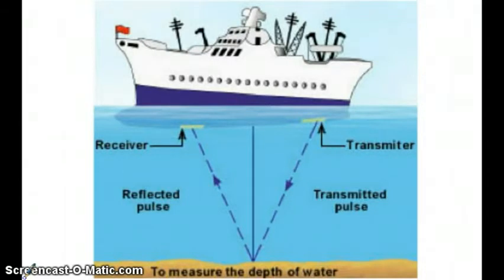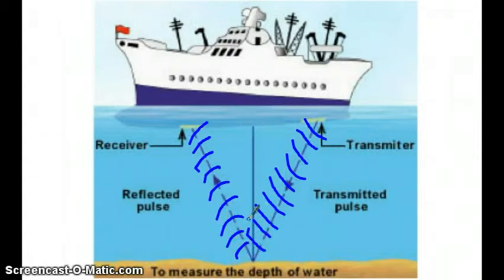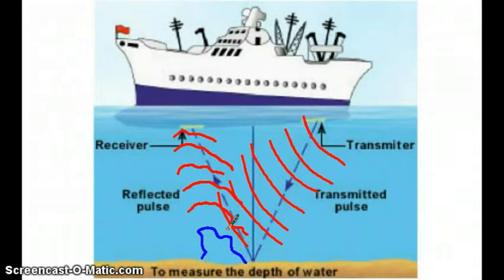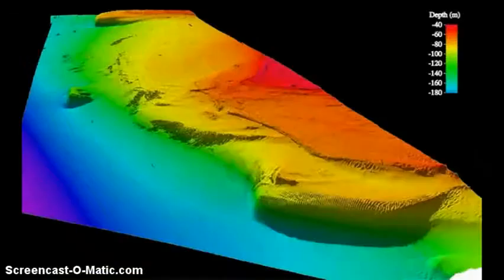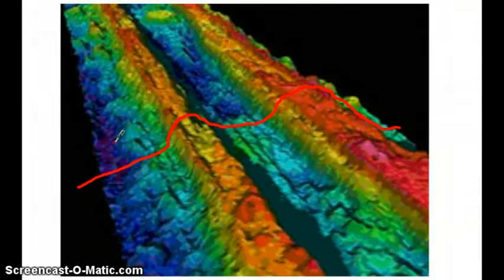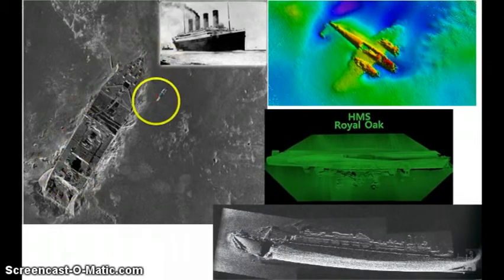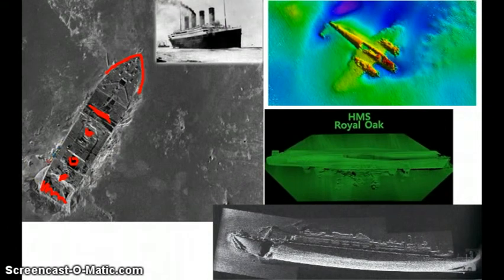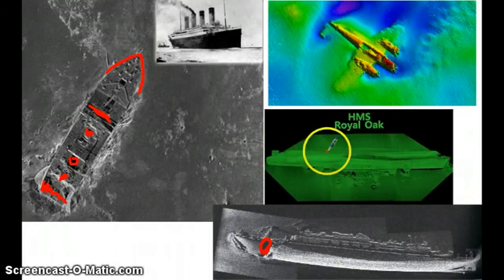How Sonar Works1